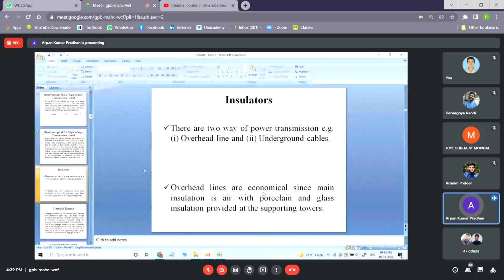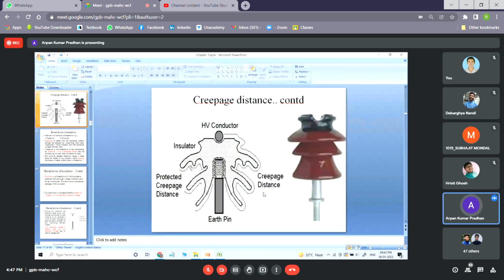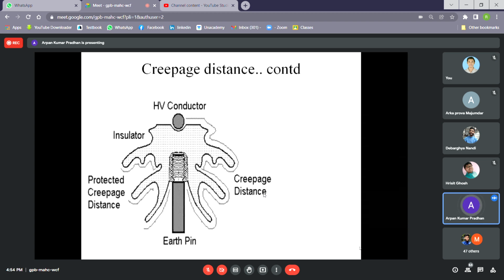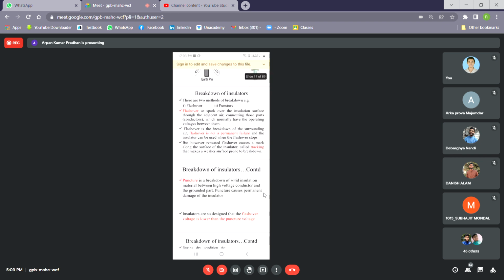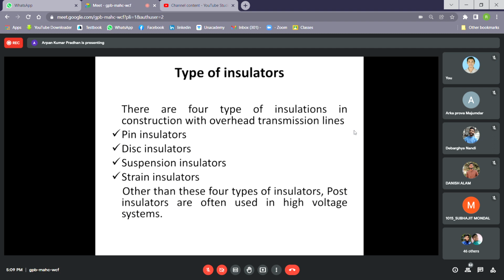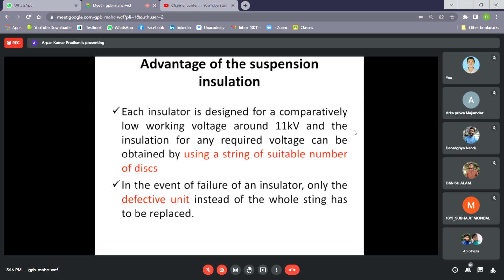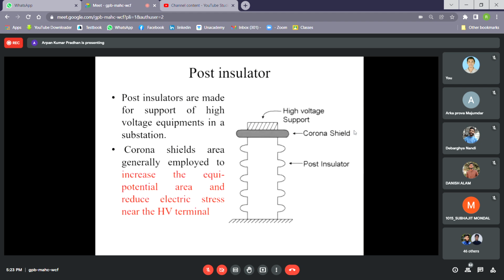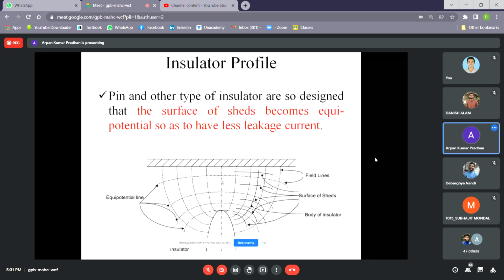ap class 2